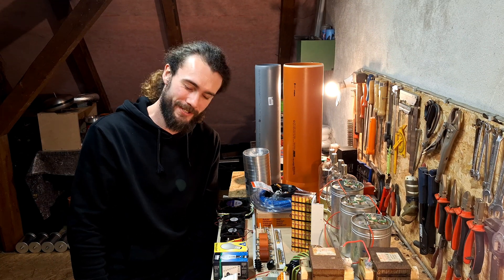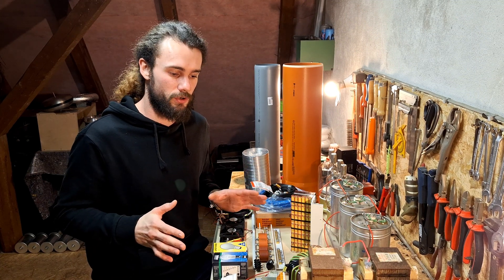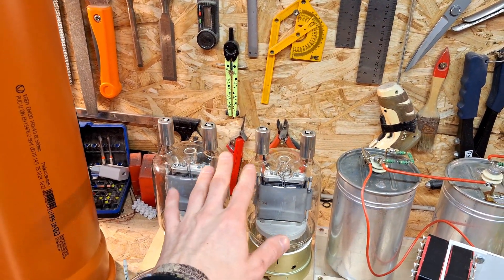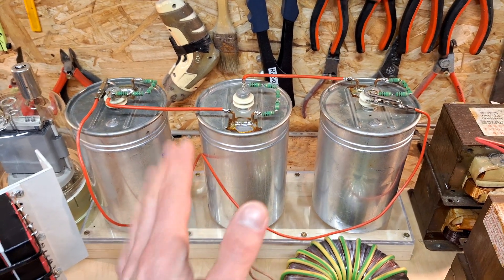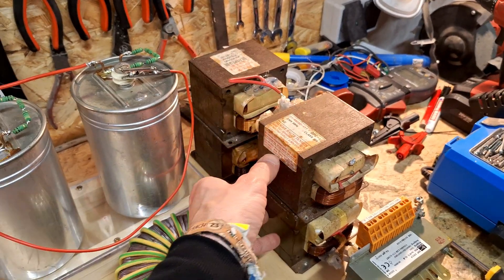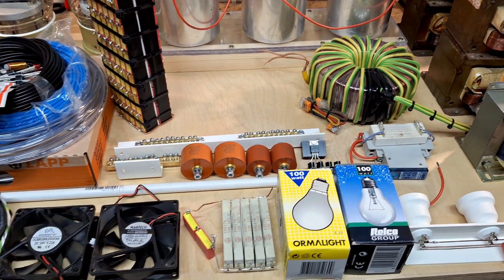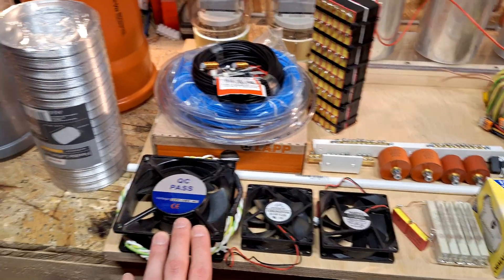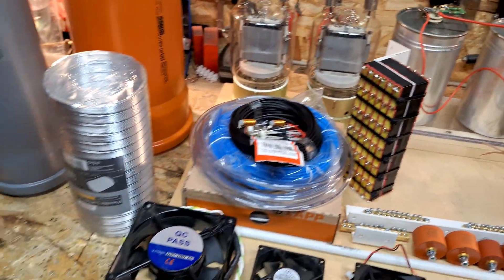I Build a New VTTC! Part 1 [Parts and Design]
So now this video is the start of a new vacuum tube tesla coil😁